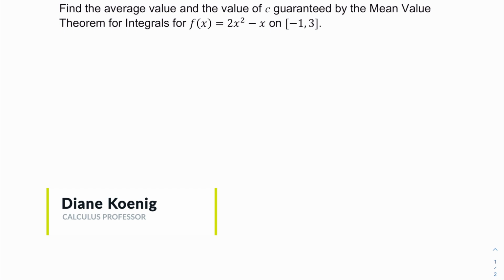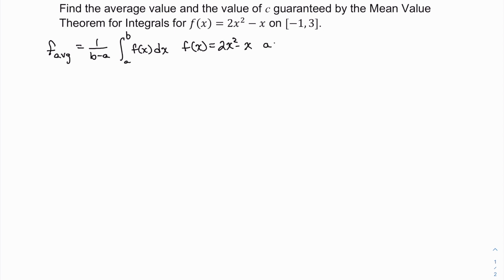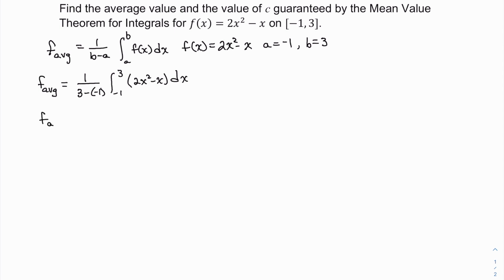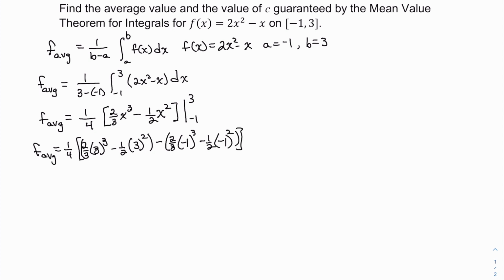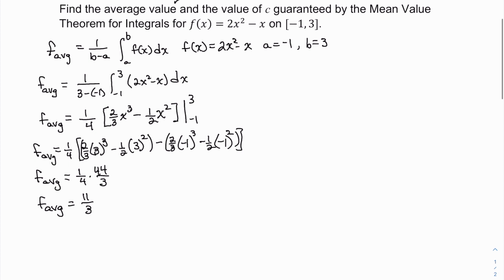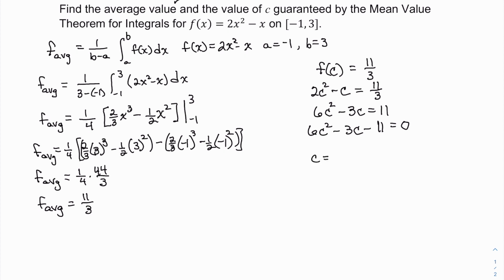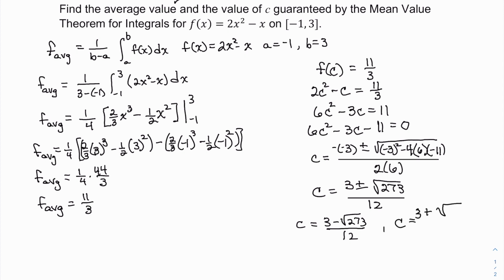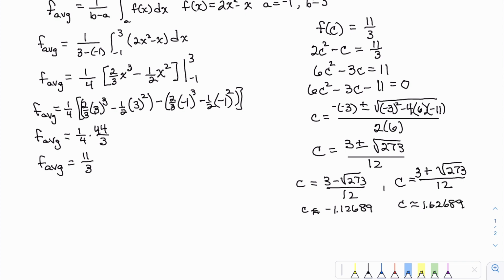The Mean Value Theorem (example) | Sophia Learning Tutorials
In this video, see an example of the mean value theorem through one of Sophia learnings many free tutorials. Check out more at our channel here - or try one of our courses for free and learn more about Sophia learning with no credit card required!